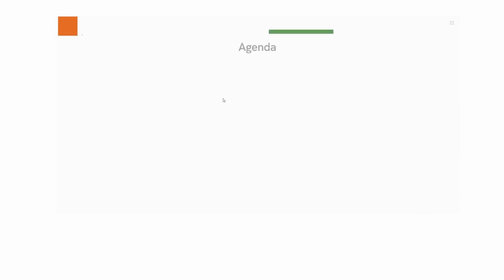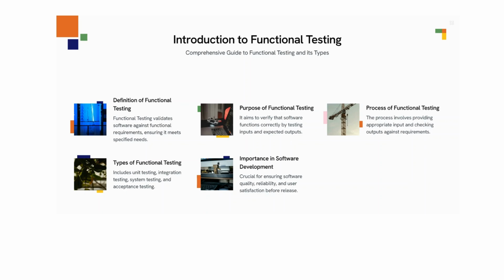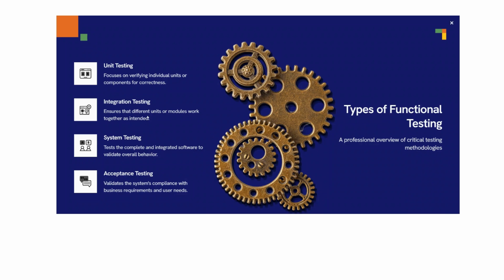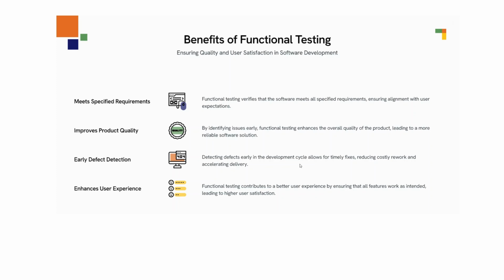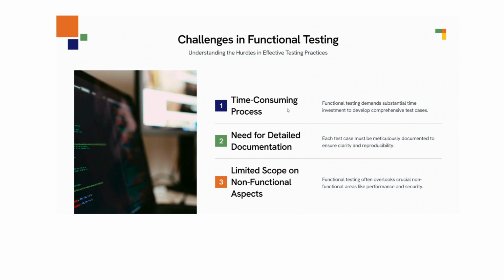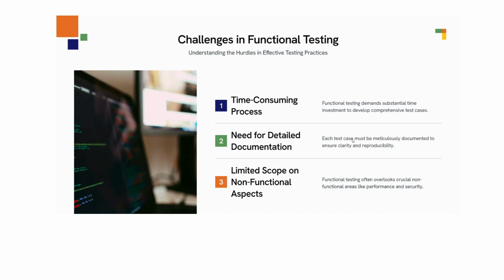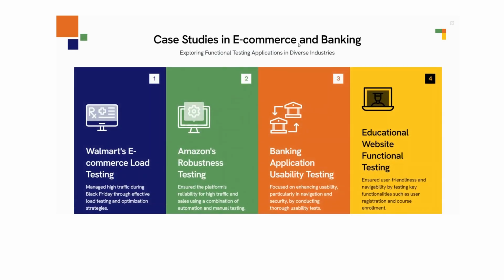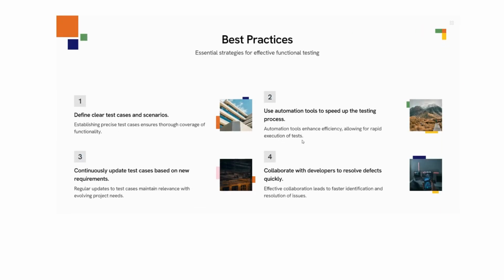Functional Testing | Types | Methodology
In this video, We have discussed about Functional Testing, its significance, types and methodologies of functional testing.
Key Points on Functional Testing:
Definition: Validates software against functional requirements/specifications.
Objective: Ensure the application behaves as expected and meets defined requirements.
Types of Functional Testing:
Unit Testing: Tests individual components for correctness.
Integration Testing: Checks interfaces between different modules.
System Testing: Tests the complete system as a whole.
User Acceptance Testing (UAT): Validates the system with real users.
Test Cases: Involves writing test cases that specify input, action, and expected output.
Black Box Testing: A technique where the tester does not need to know internal workings.
Automation: Can be automated using tools like Selenium or QTP.
Defect Detection: Identifies defects early, reducing fixing costs later.
End-User Perspective: Ensures the software meets user expectations and performs intended functions.
Test Environment: Requires a suitable environment that mimics production for accurate results.
Documentation: Essential for tracking testing progress and ensuring quality assurance.